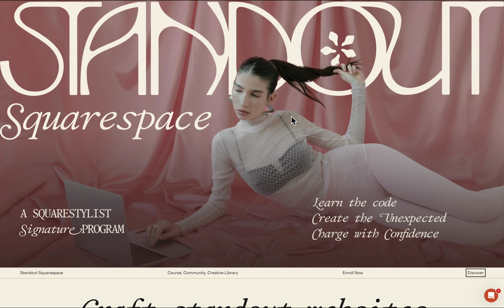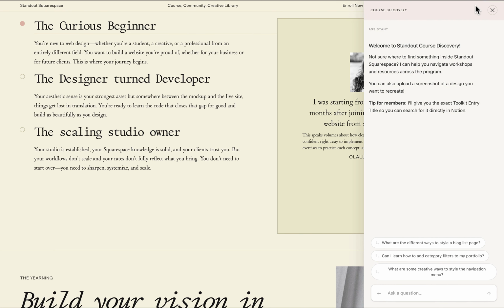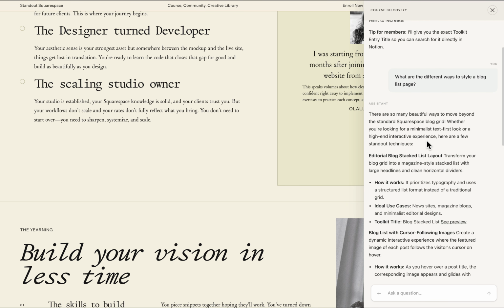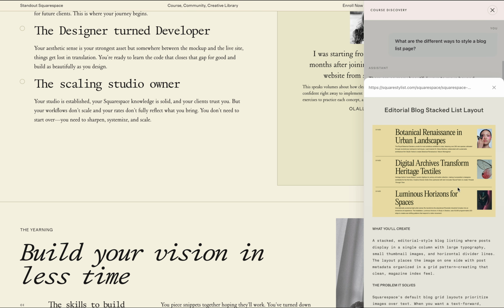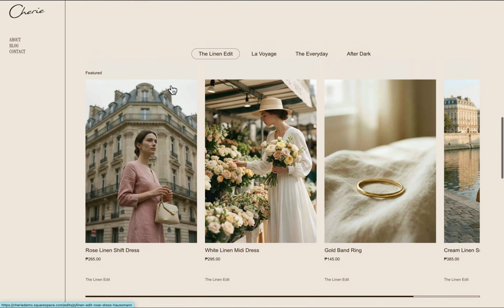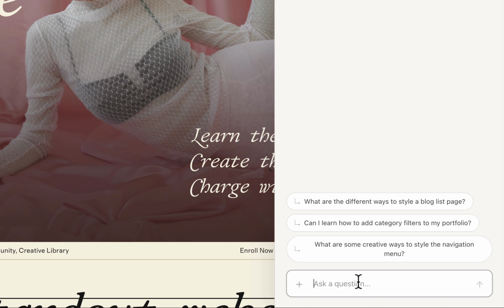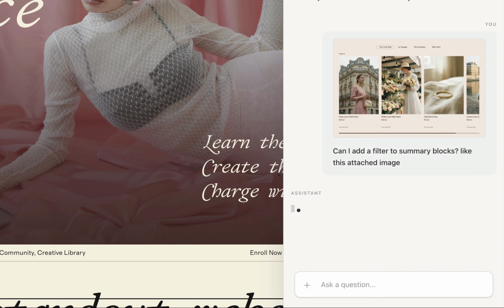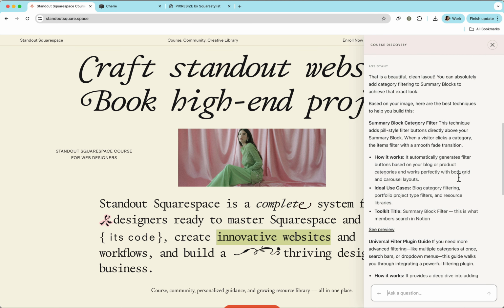How to Check if a Feature Is Possible in Squarespace (Free Tool)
Are you always wondering whether a layout, feature, or functionality can be achieved in Squarespace? In this video, I'm sharing a free tool you can use to easily answer that question.
If you'd like to check whether the vision you have in mind — or the layout you're trying to accomplish in Squarespace — is something we can achieve using the current resources inside Standout Squarespace, you can use the Course Discovery tool. It's a public resource, so you don't need to be enrolled to try it.
I'll walk you through how to find it on the Standout Squarespace sales page, how to ask it questions about layouts you have in mind, and how to upload an image (like a client mockup or screenshot) so it can match your reference to the relevant workshops in our database.

Need to compress your image before uploading? Use pixresize.com (keep images below 2MB)

Timestamps
00:00 — Ever wondered if a layout is possible in Squarespace?
00:15 — Where to find the free Course Discovery tool
00:30 — Asking a question (blog list page layout example)
00:50 — Previewing the matching workshops
01:05 — Uploading a reference image from a client mockup
01:30 — How the tool analyzes your image
01:55 — Image size tip (keep it under 2MB + pixresize.com)
02:10 — What to do if you can't find a match